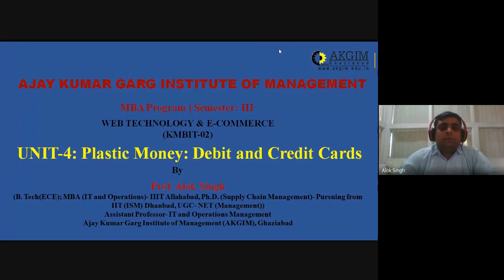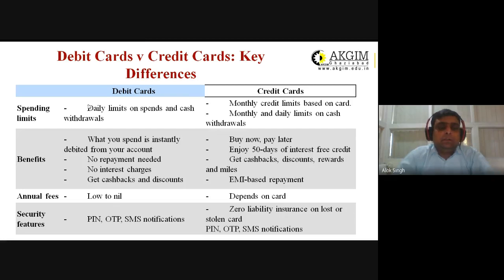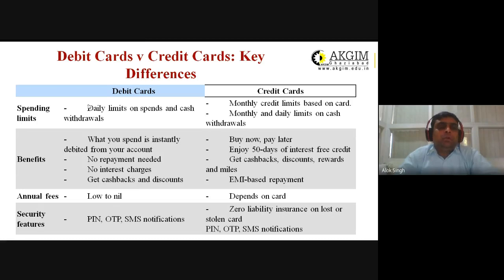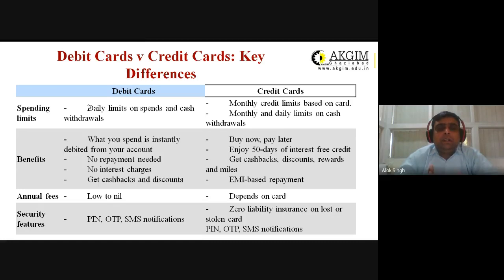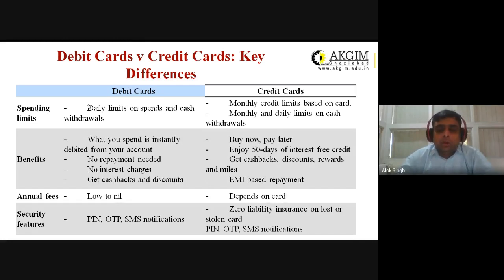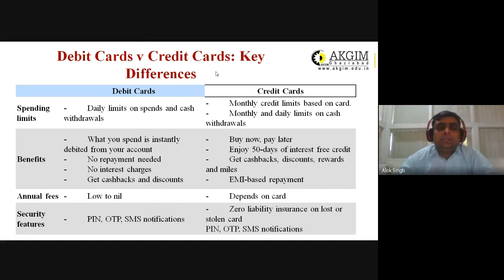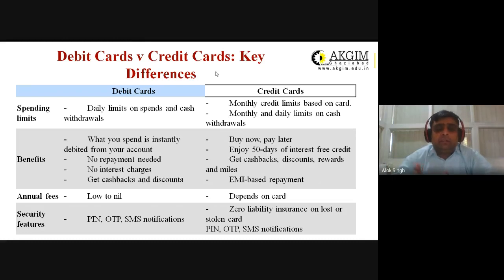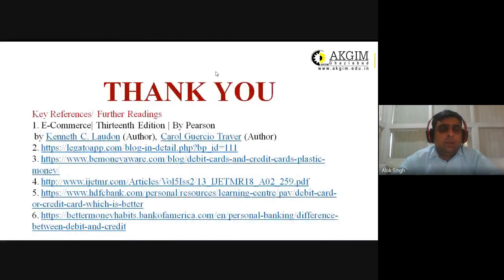Unit 4- Lecture 15- Debit Cards vs. Credit Cards: Key Differences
1. E-Commerce| Thirteenth Edition | By Pearson
 by Kenneth C. Laudon (Author), Carol Guercio Traver (Author)